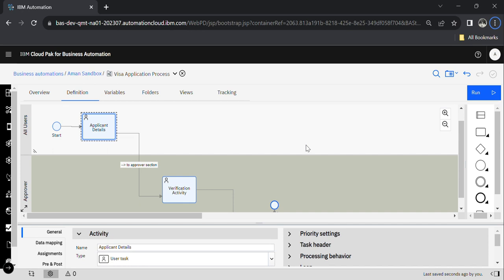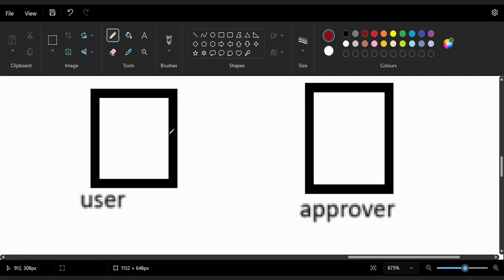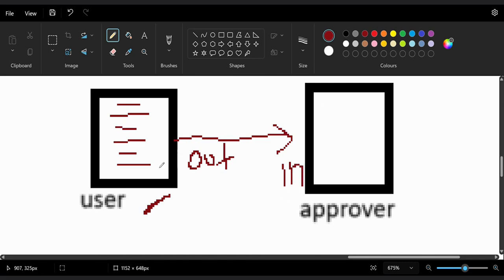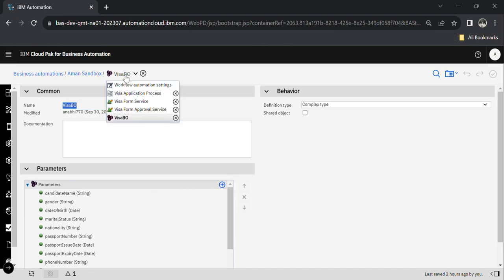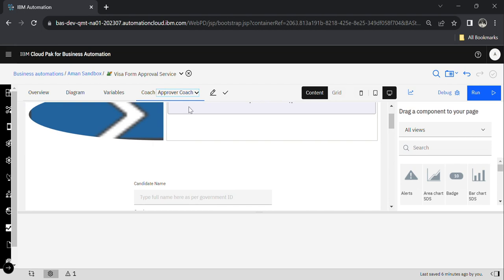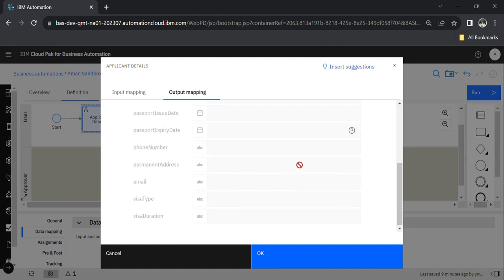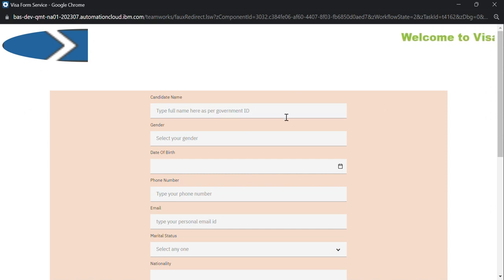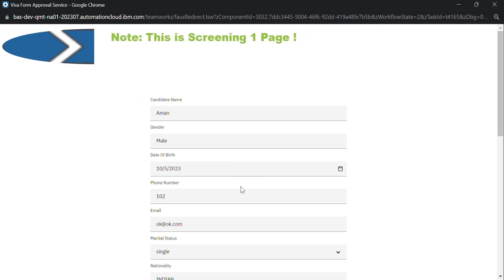Data Mapping in IBM BPM | BAW | Cloud Pak for Business Automation | Input Output variables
After watching this video, you will have the clear idea about data mapping and you will be able to implement in your application.